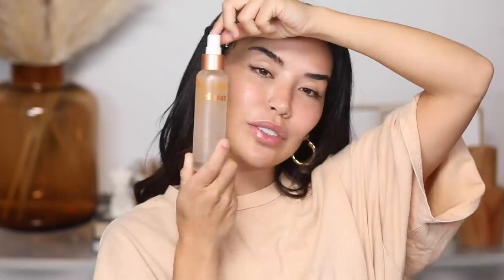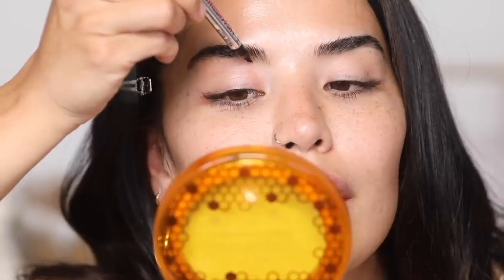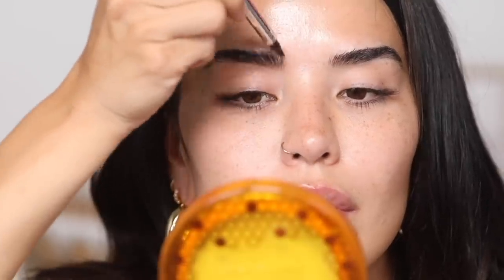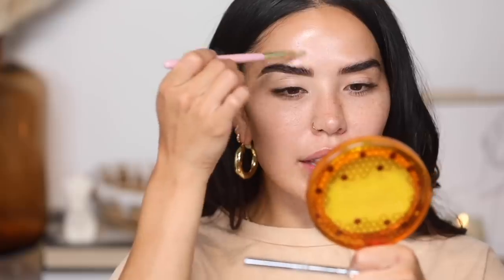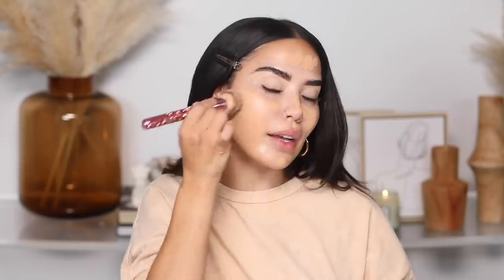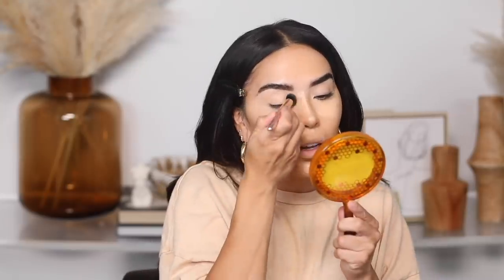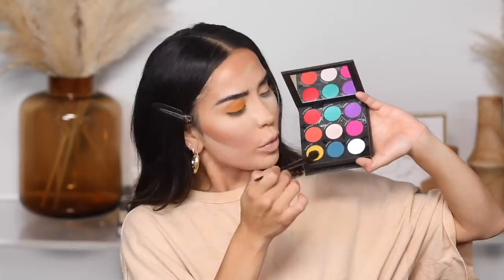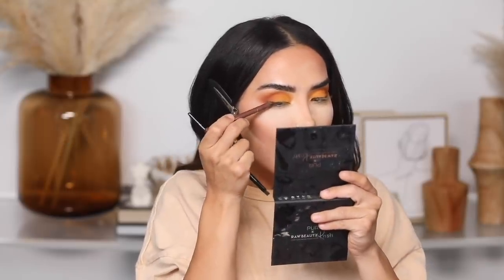FALL MAKEUP USING NEW PRODUCTS🍁🍂 | Iluvsarahii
Finallllly, we have a fall makeup tutorial🙌🏼 i’m so excited to kick off my fav season with this gorgeous make up look super easy to re-create. I’m using a bunch of new products that I’ve  been LOVINGGG and am a big fan of! Hope you guys enjoy xo

Products mentioned
Elaluz All Day Beauty Water Mist
Gurlain Watery Youth Oil
Farmacy Honey Halo Cream
Elf Cosmetics 50mg CBD Eye Cream

Benefit Cosmetics Microfilling Pen in Medium Brown
Nars Soft Matte Foundation in Stromboli
Rare Beauty Concealer in 210n
Elf Sponge and brush set
Buxom Staycation Vibes Rooftop Bronzer
Jouer Soft Focus Hydrate Set Powder
Laura Mercier Translucent Loose Setting Powder in Honey
Pur Cosmetics x RawBeautyKristi Palette
Colourpop Agave Bloom Shadow Base
Naz x BH cosmetics Brush Set
Alamar cosmetics coqueta lip pencil (as eyeliner )
Nars Climax Extreme Mascara
Beauty Creations Lash in Day Dream
Huda Beauty Glow Coco mist
Jouer Champange & Macarrones Cheek Palette
Charlotte Tilbury Pillowtalk Push up Lash
Melt Cosmetics French Kiss Lip Pencil
Alamar Cosmetics Coqueta lip pencil
KVD Vegan Beauty in Plath Liquid Lipstick